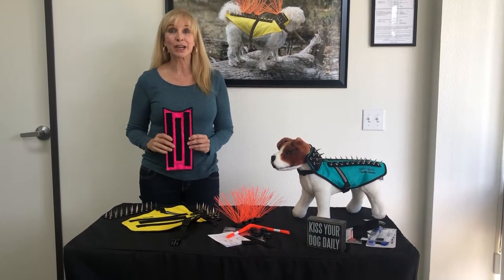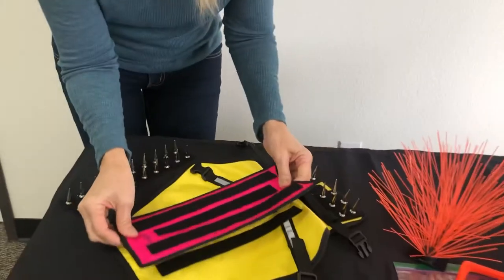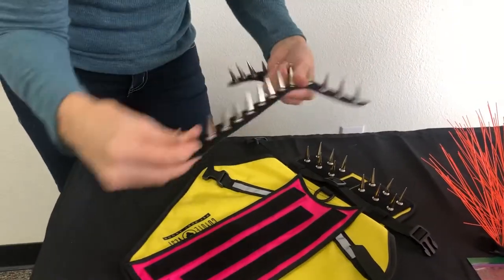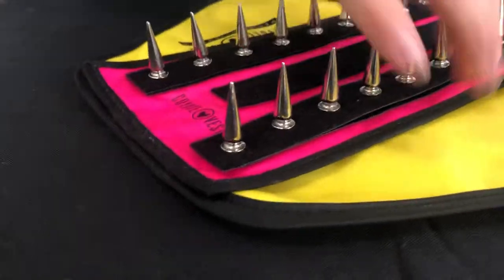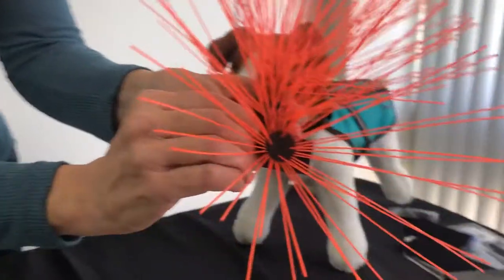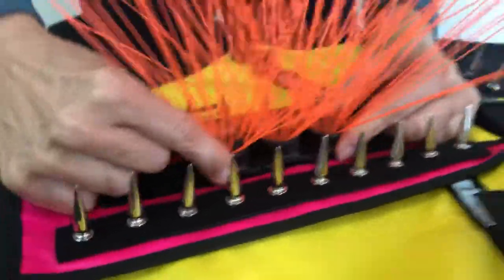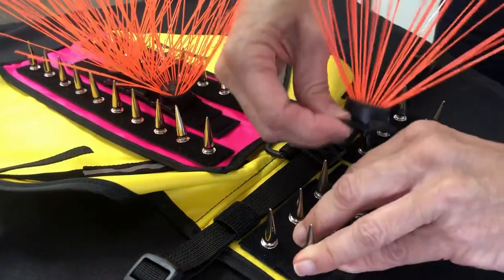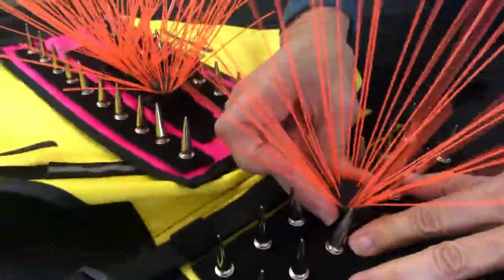How To Use Your HawkShield (Accessory) On Your CoyoteVest/SpikeVest